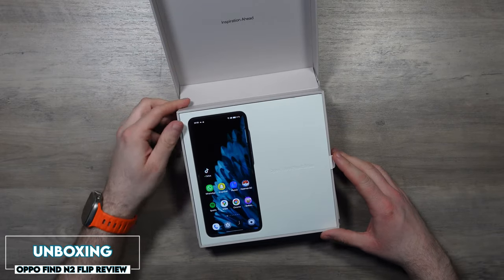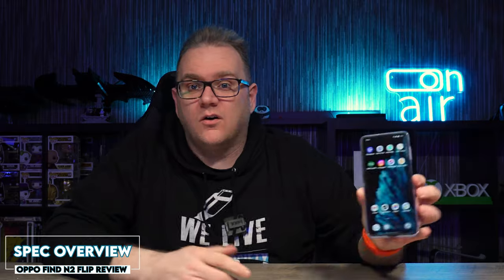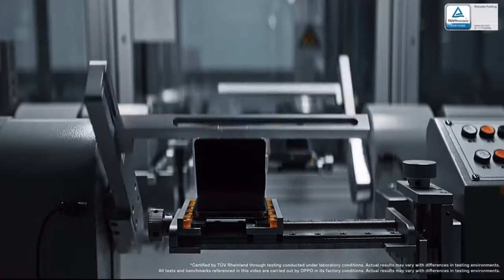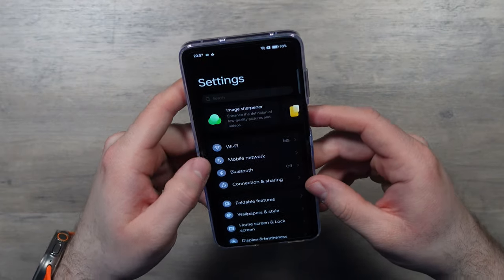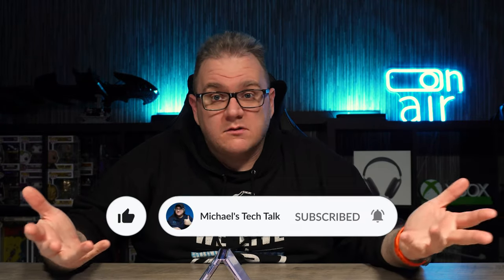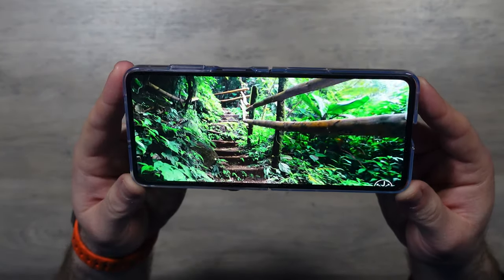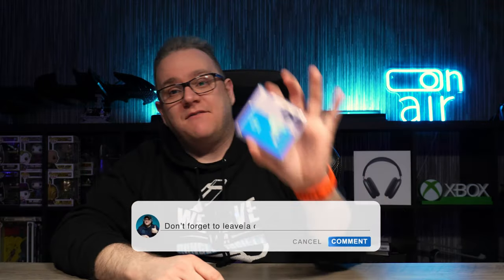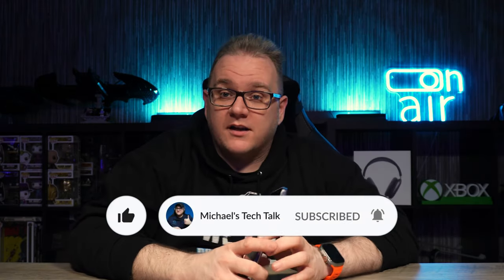Is This The Samsung Z Flip 4 Killer? | Oppo Find N2 Flip Review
Here is my hands on review for the Oppo Find N2 Flip so here is my honest review of the Oppo Find N2 Flip.

Is this the Samsung Flip killer? Lets find out!

🔗 Oppo Find N2 Flip on Amazon

Chapters
0:00 - Intro
0:36 - Unboxing
1:58 - Specs
3:59 - Features
5:21 - Speaker Test
5:56 - Camera Test
6:40 - Pros
8:42 - Cons
12:50 - Outro